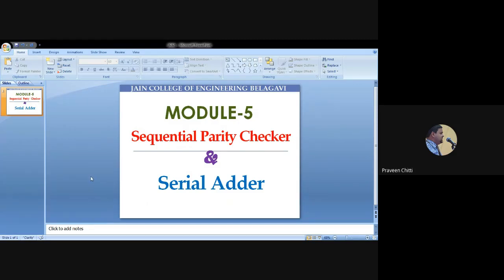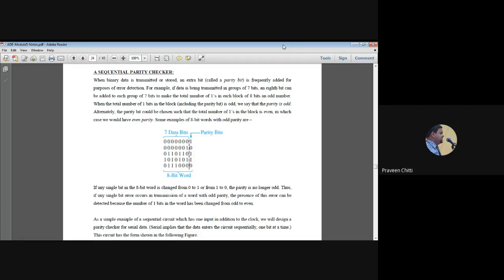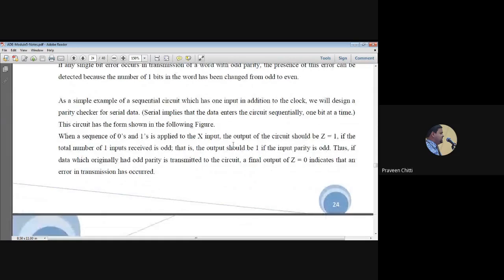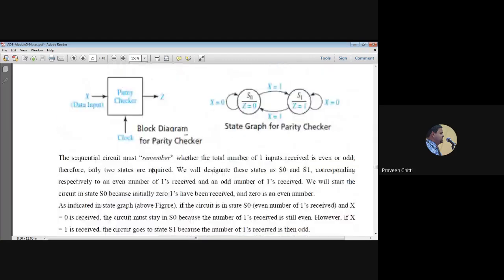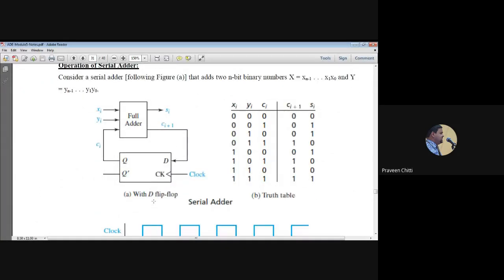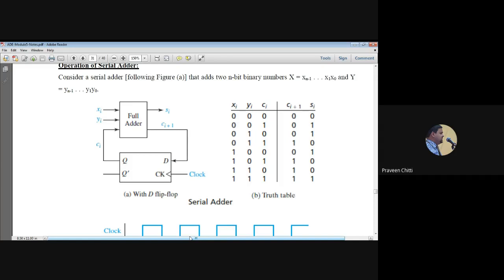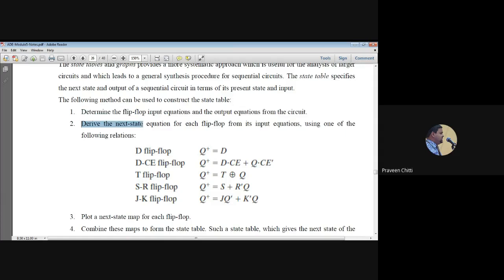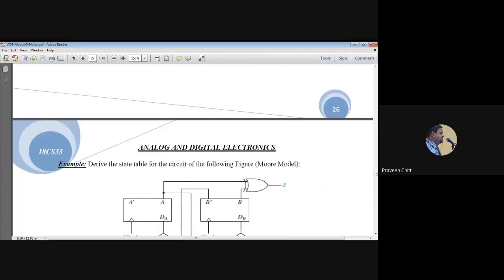PRAVEEN CHITTI 18CS33 ADE CLASS 43 Opto Electronic Devices